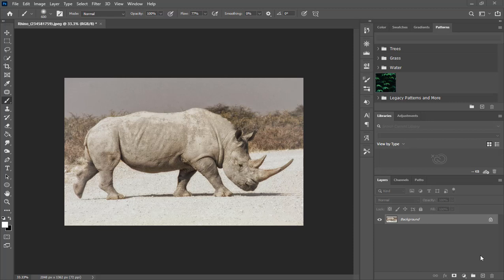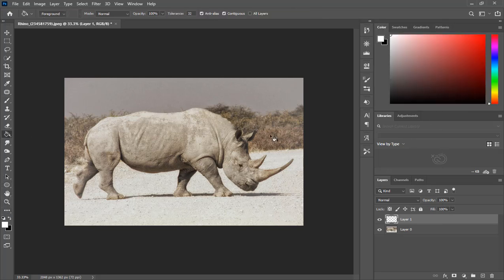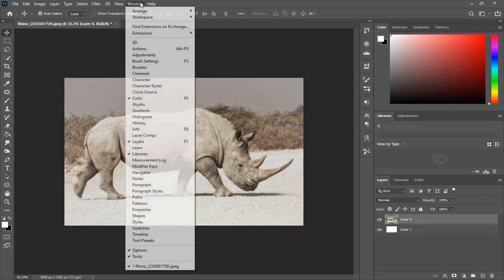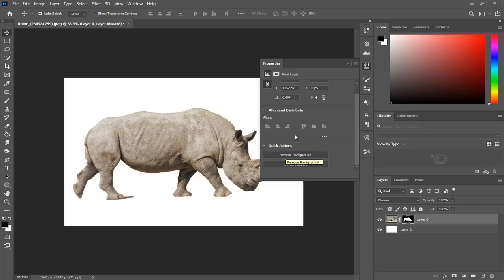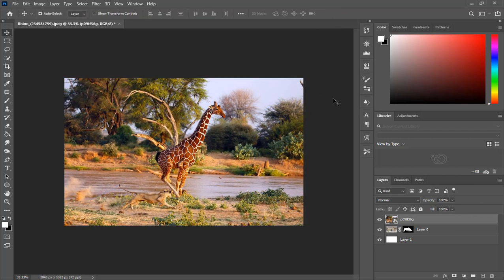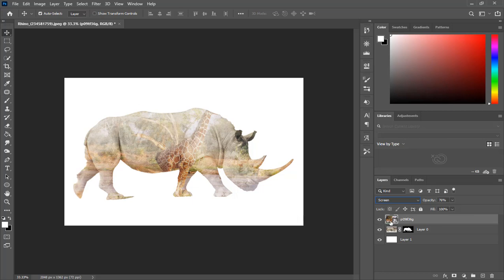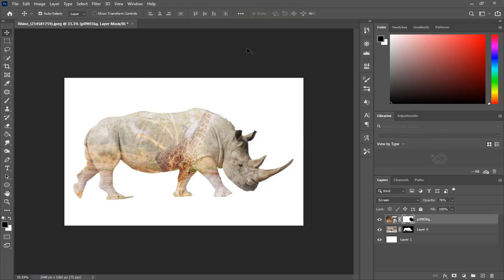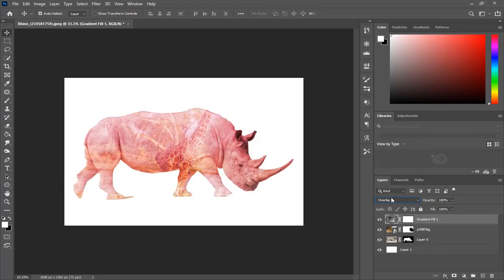How to create Double Exposure Effect (Cinemagraph) - Photoshop Tutorial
In this tutorial, I'll show how to create an awesome DoubleExposure Cinemegraph using Adobe Photoshop, how to create a wonderful double exposure effect using two different images and blending them together in Adobe Photoshop CC.
the main idea for this tutorial is to know how to quickly blend images together using blending modes and layer masks, to end up with some awesome results.